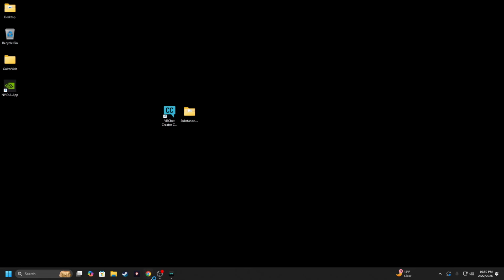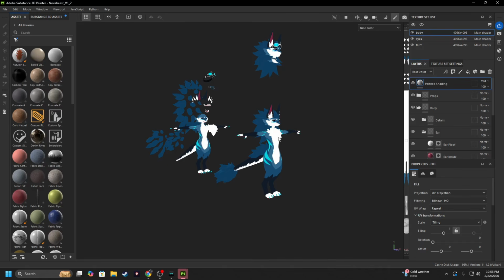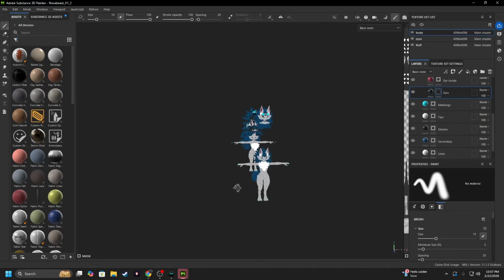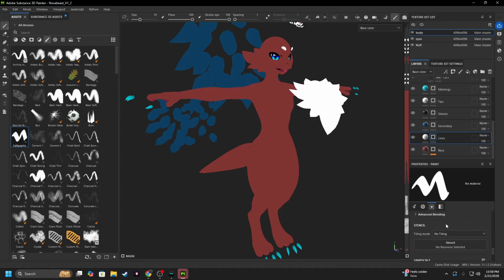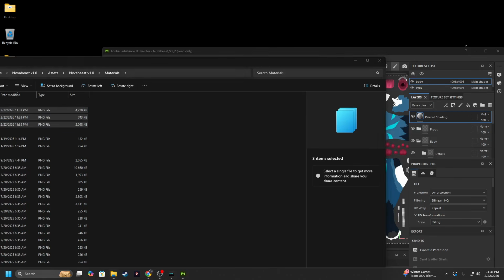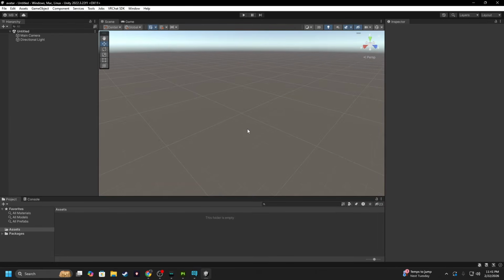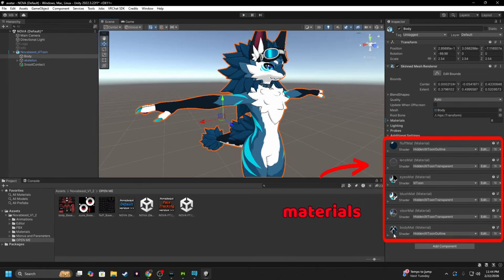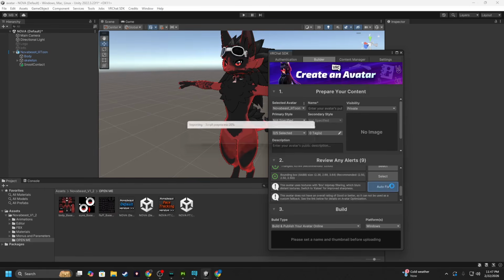How To Texture & Upload Your FIRST VRChat Avatar Beginner Guide 2026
widderally the easiest way to do this

00:16 download the VRChat Creator Companion app and unity
01:19 go to gumroad
01:52 open the substance painter file
02:12 moving around in substance painter
03:24 learning about materials and masks
04:35 removing masks
04:57 adding your own black masks to paint on
05:44 learning about layers and adding a fill
06:44 learning how to paint
09:25 learn how to export your textures
10:55 making the Unity 2022 Avatar Project
12:59 learn how to move in unity and navigate
13:29 Starting the Unity Project
15:07 putting on the textures
16:50 adding extra detail and touching up
17:46 UPLOAD!

THAMLS FOR WATCHING